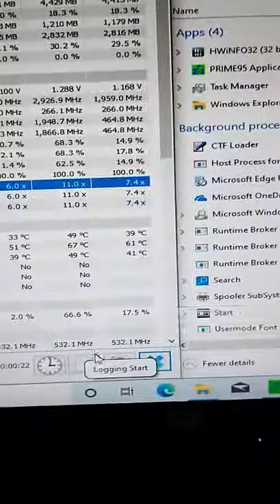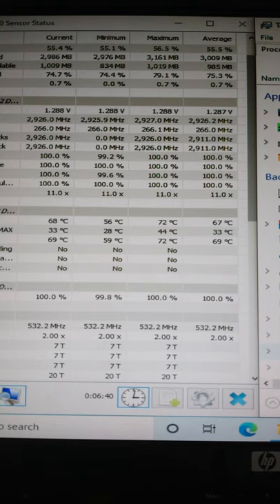Can you use a pea as thermal paste